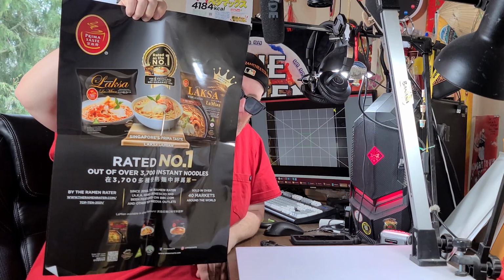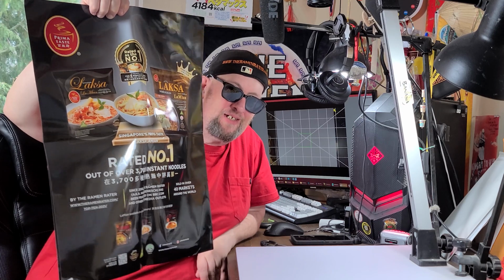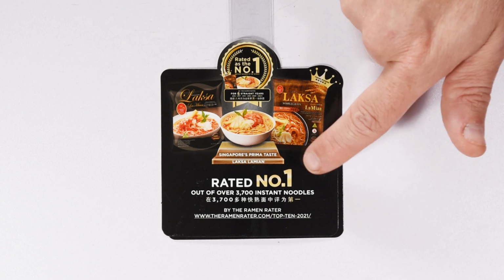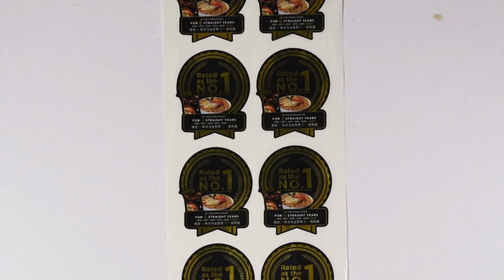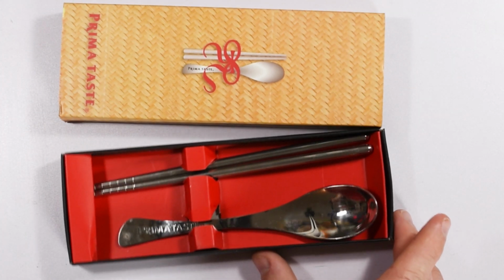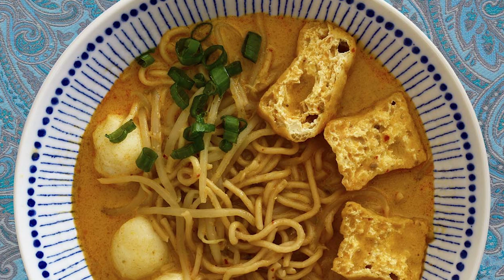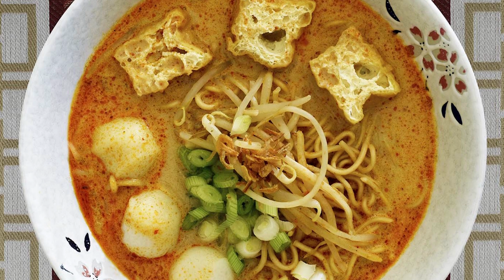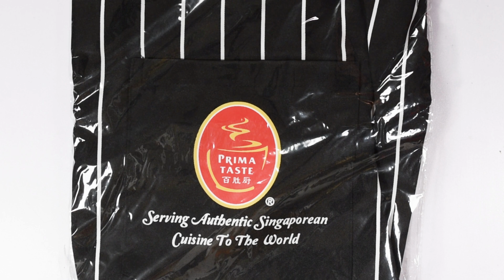Samples From Prima Taste Of Singapore